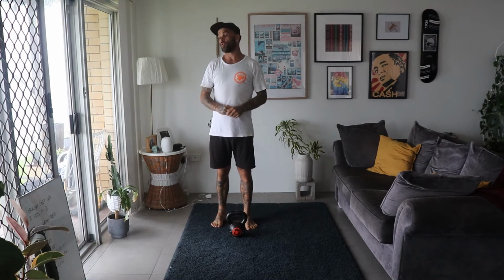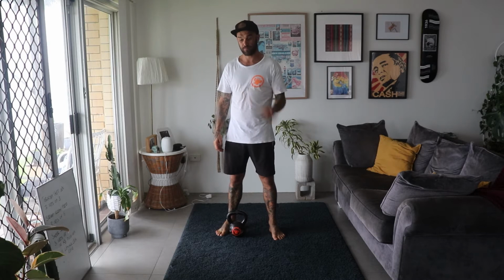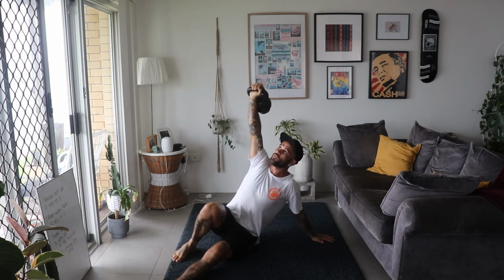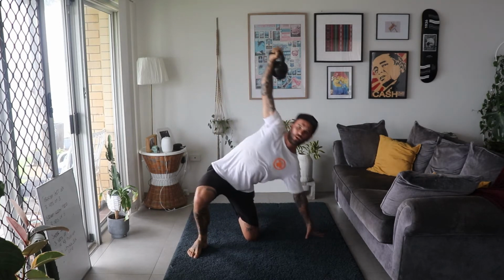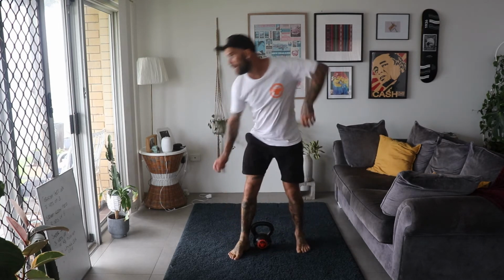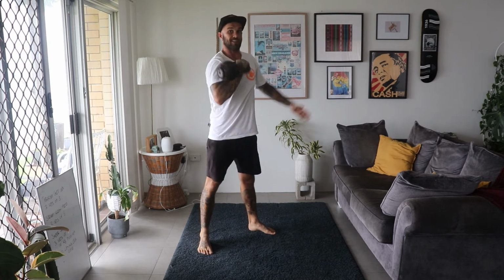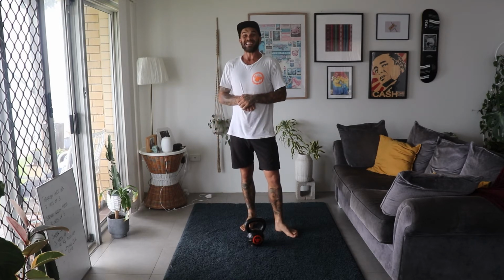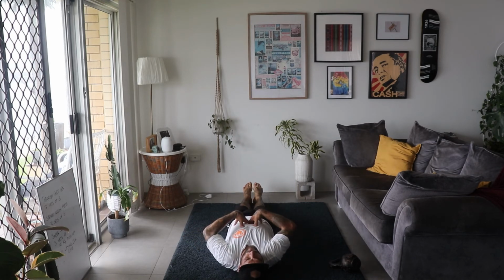3 EASY SETS - Full Body Kettlebell Workout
👉Keen To Learn About Sustainable Fitness?👈
Let me help you achieve the body you want.

Build full-body functional strength with this full-body kettlebell workout!

Build strength and burn fat with these 3 easy to breakdown sets.

3 sets of 3 Turkish Get Ups (on each side)

3 sets of 6 Squat Clean Press (on each side)

3 supersets of 10 Kettlebell Pushs followed by 10 Lying Leg Raises.

Let me know how you went in the comments!

💪 I talk about resistance bands and other functional equipment. If you want to know where you can get it from, see my friends over at Dmoose and get 6 pack of resistance bands for $49.99

✅ If you want to start your own channel get yourself the software I used to start my channel over at Wondershare